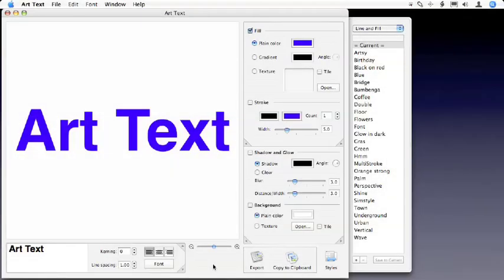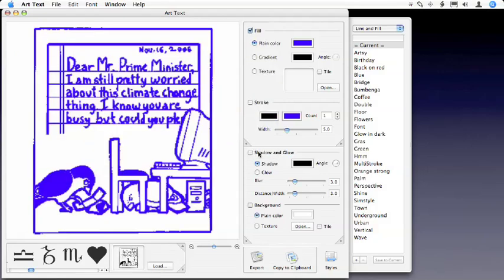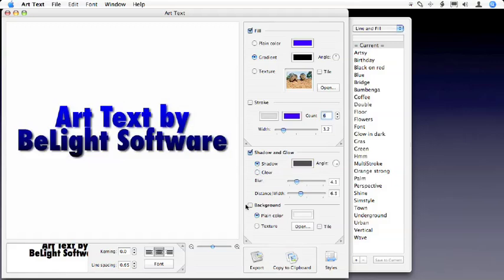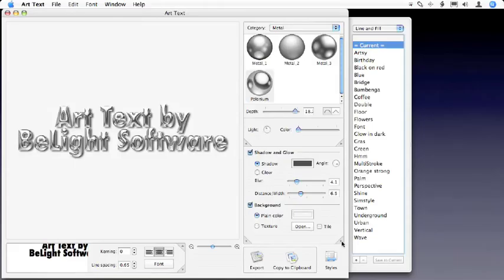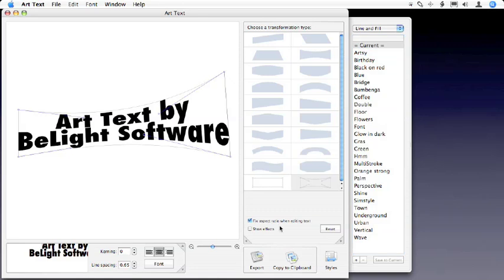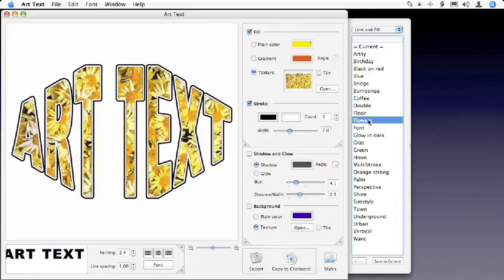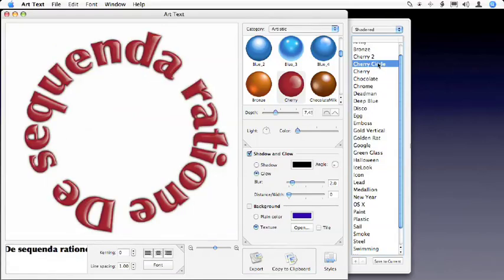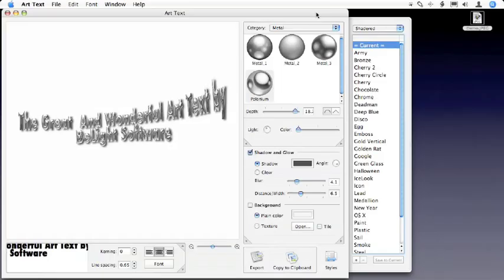Art Text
Art Text is an application to create high quality headings, logos, icons, web banners and more on Mac